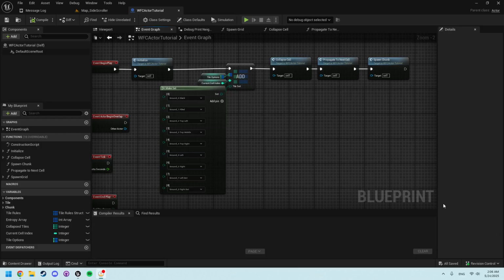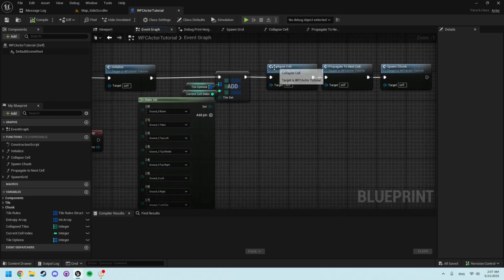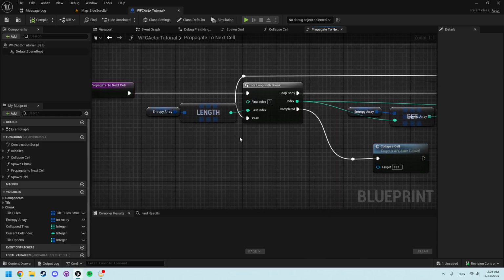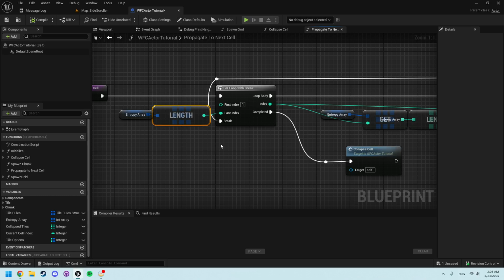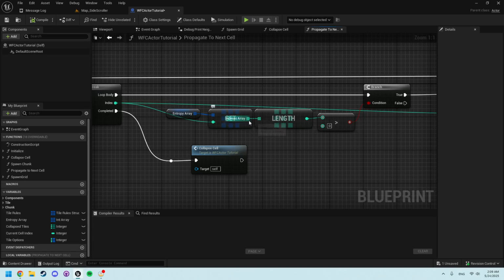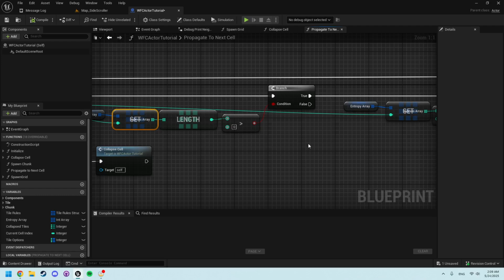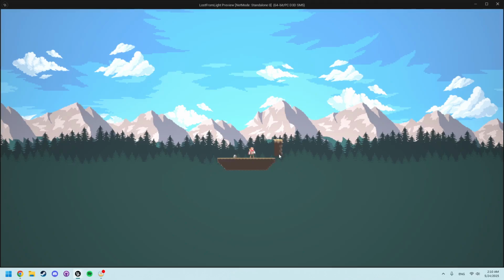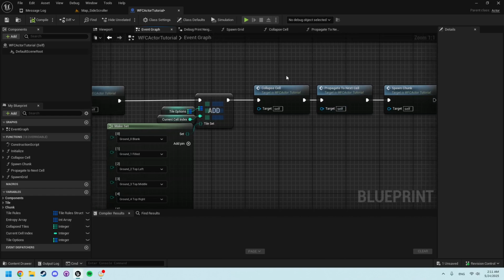UE5 Procedural Generation in Blueprints – Wave Function Collapse Ep.8 Propagating to the Next Cell